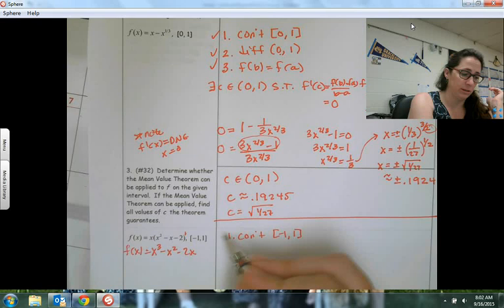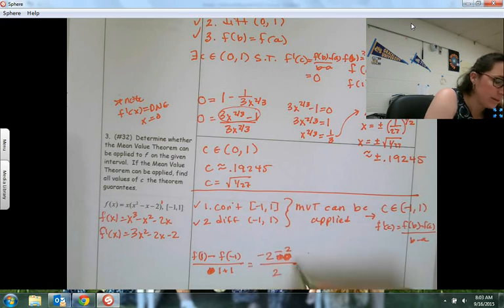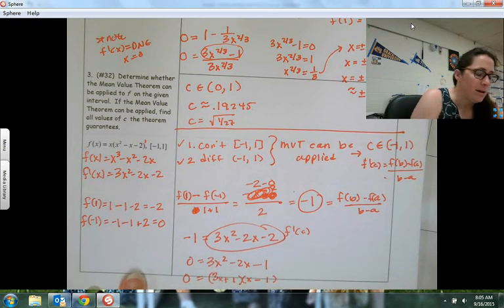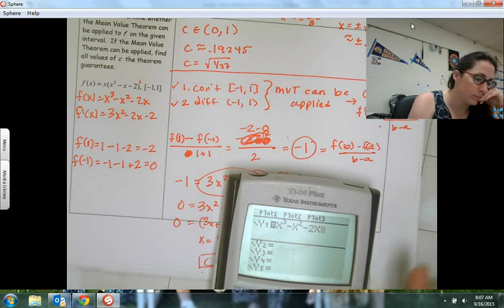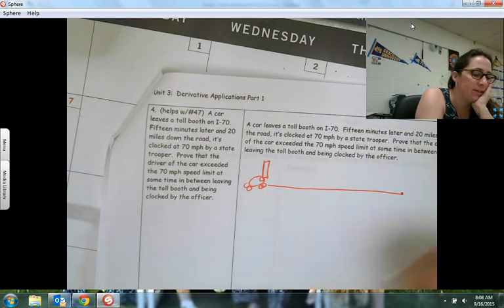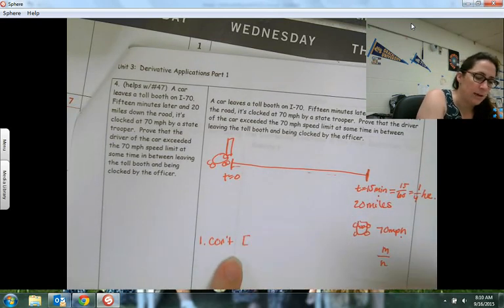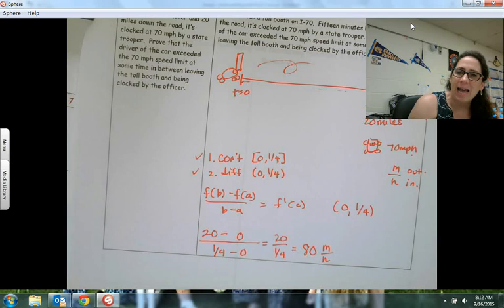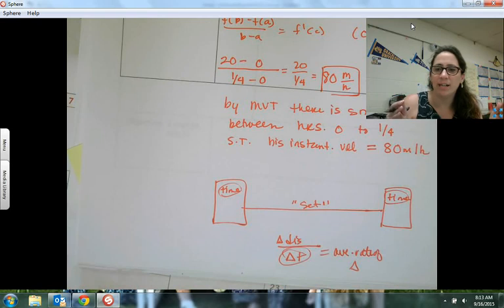3 2 part 2 calculus notes 2